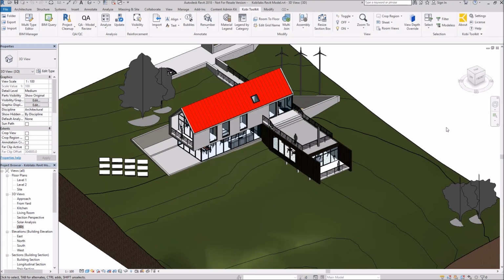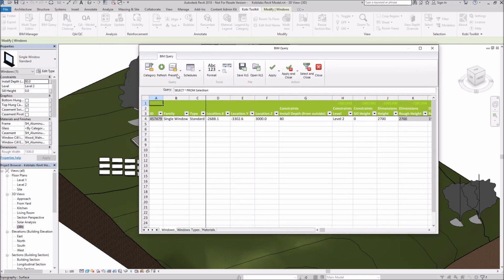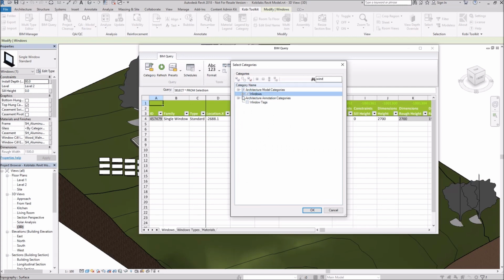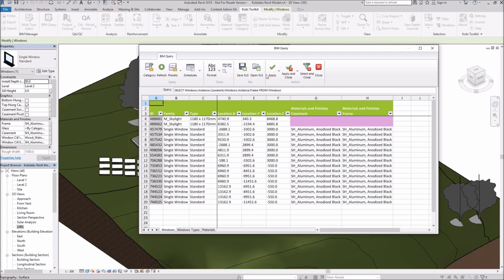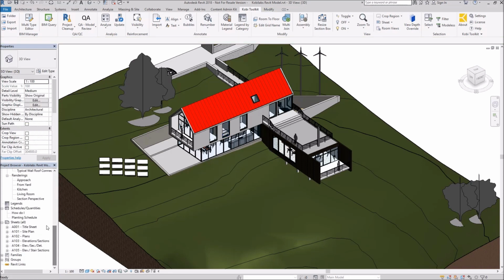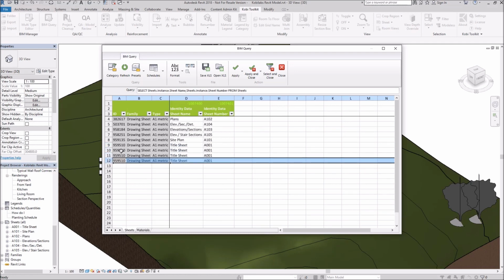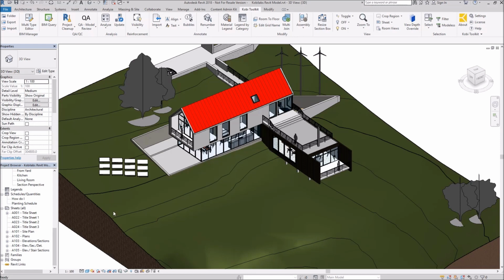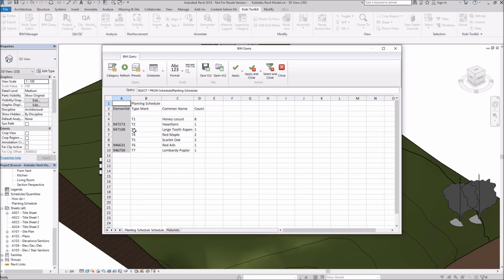Revit BIM query - Cadpro Tools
This tool enables the user to quickly edit type and instance properties for selected categories. The user can edit properties with a built-in spreadsheet editor or save and open them in MS Excel. Once the Excel file is updated, you can load it back and apply the changes to the Revit model. The built-in spreadsheet editor includes MS Excel functionality for sorting or filtering parameters. Productivity tools available in the editor include:

-Copy & paste parameter values
- Drag cell values where the tool auto increments values
- Select material with drop-down control
- Use units for length input (e.g. 1m, 1′ 2 1/256″)

Extend the capabilities of Autodesk Revit with a specialised set of add-in utilities.